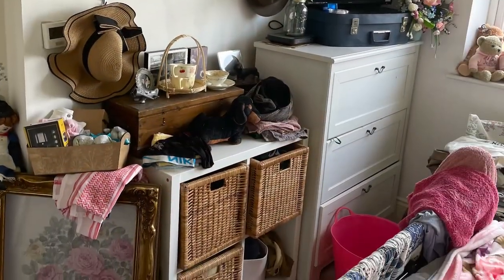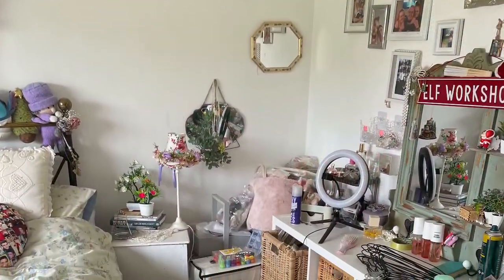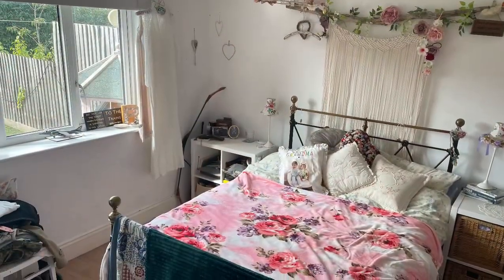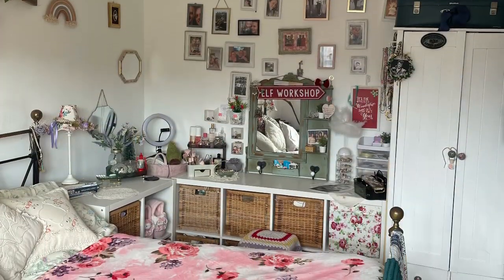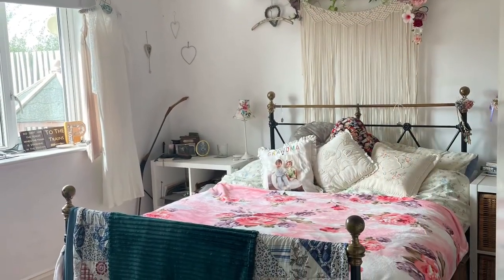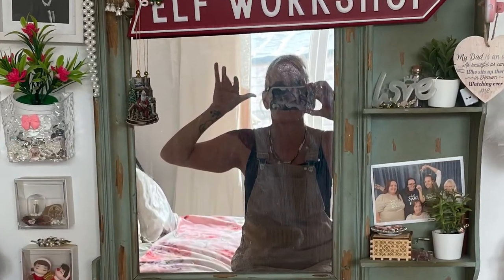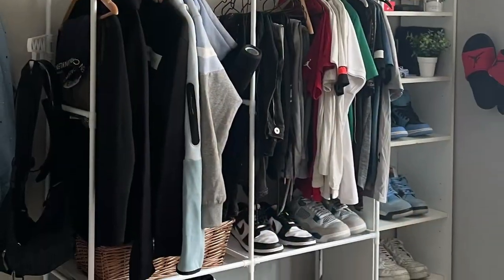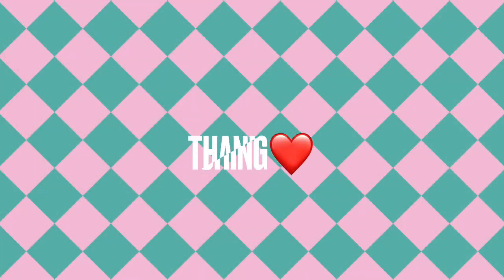Living in a small house let’s tidy up this mess of a room! Anyone else feeling overwhelmed by mess❤️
Today has been all about tidying this sh😝t hole of a house! The amount of clutter we have is truly staggering 😜😝😝💋❤️